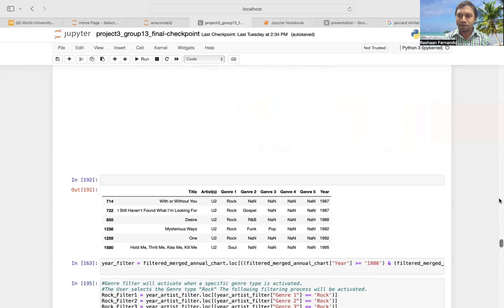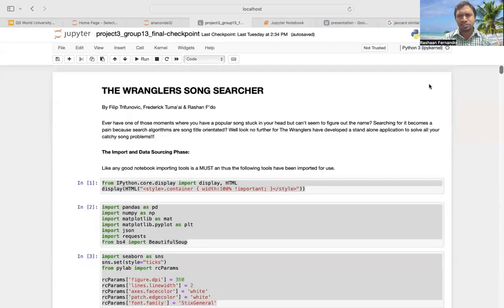RightTrack Search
Python | Machine Learning | AI | Data Science